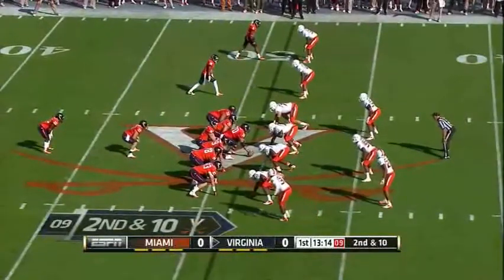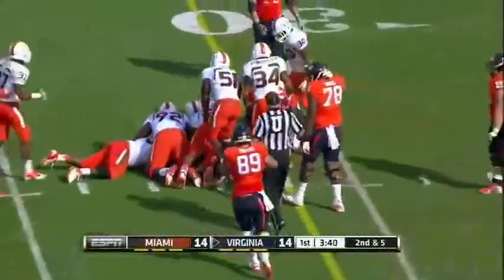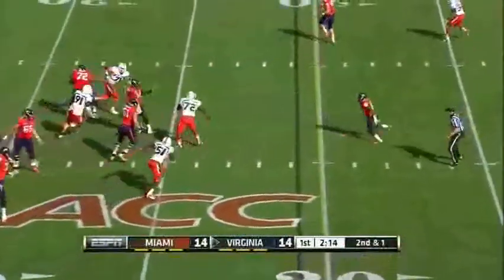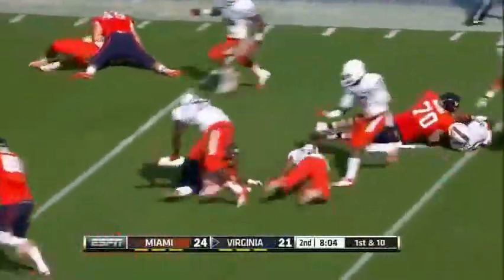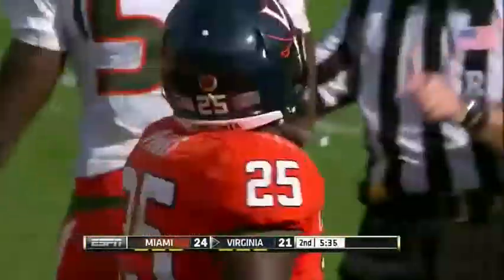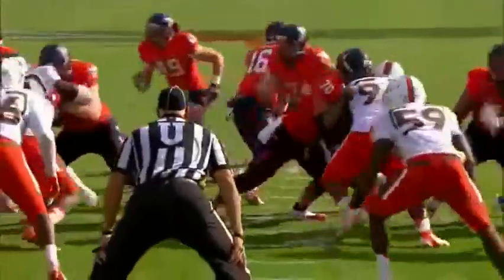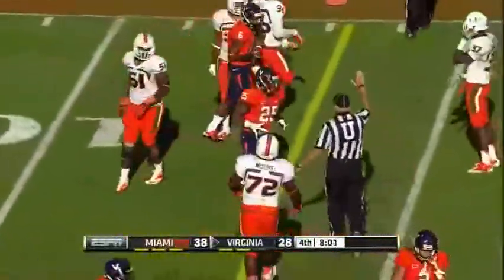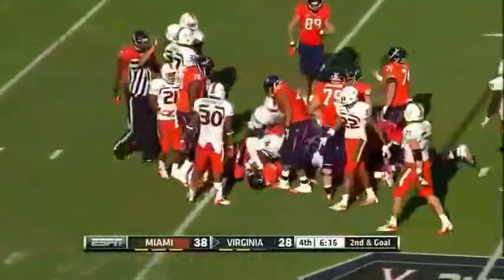Kevin Parks - Virginia Football - HB - 2012 Miami Game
Kevin Parks rSoph HB Virginia vs. Miami 2012 Highlights